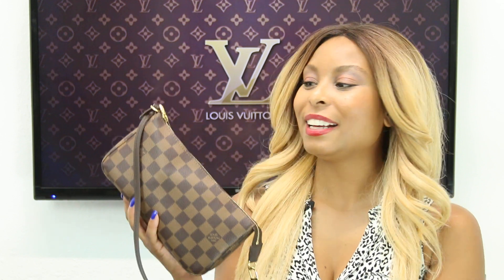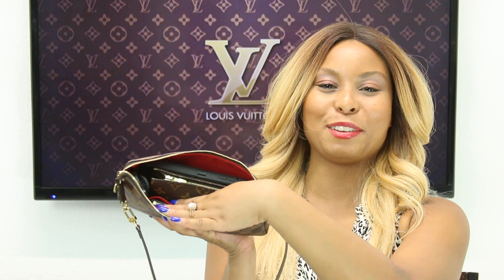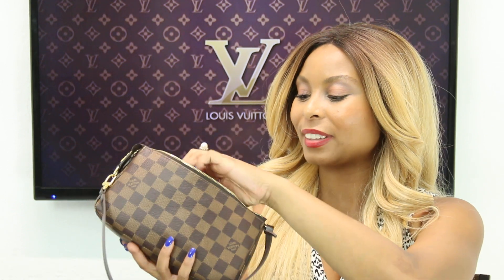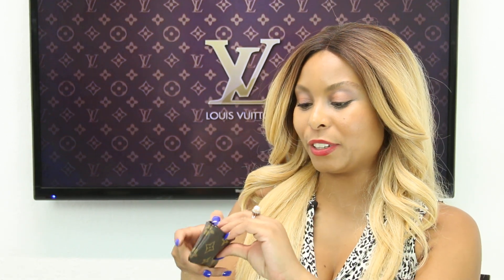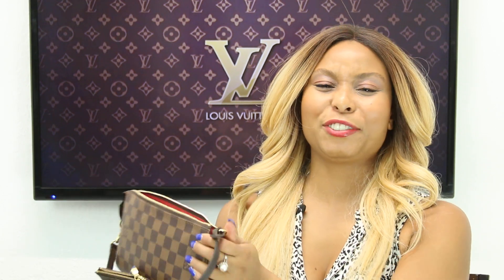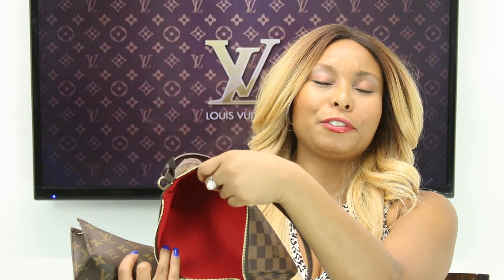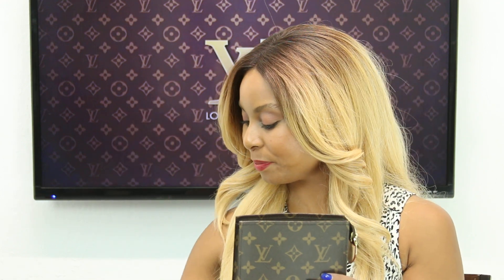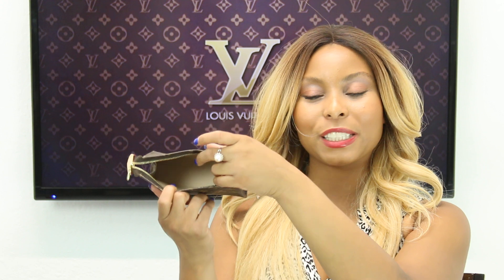LV Pochette Accesories What's In My Bag II Africah Harrigan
Enjoy my video featuring What's in My Louis Vuitton Pochette Accessories Bag!

Facebook.com/africahharrigan.tv
Pinterest.com/africahh/travel-with-africah

***| BUSINESS I N Q U I R I E S |***